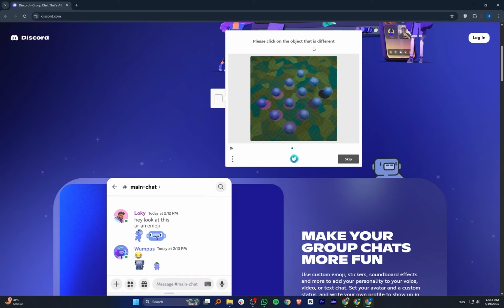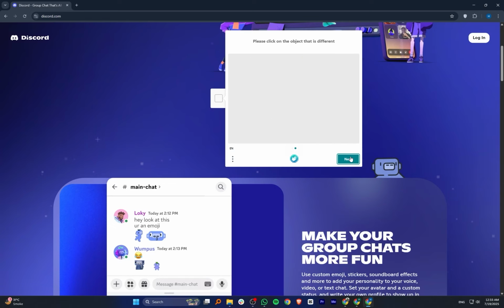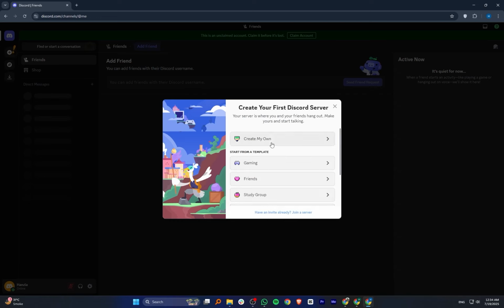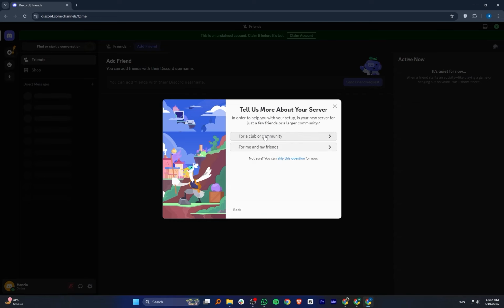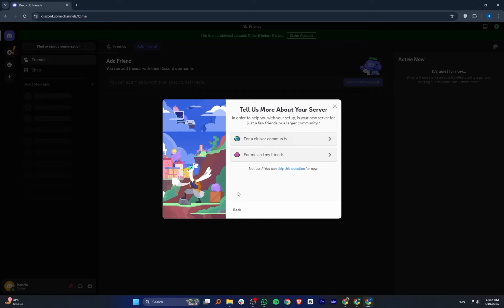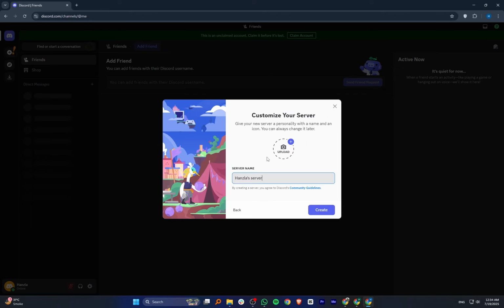How to make a discord account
In this step-by-step tutorial, we’ll show you how to make a Discord account quickly and easily! Whether you’re looking to join communities, voice chat with friends, or connect with like-minded people, creating a Discord account is your first step. This video covers everything you need to know to create a Discord profile, set up your account, and start exploring all the features Discord has to offer. 🎮💬

We'll guide you through the account creation process, from downloading the app to verifying your email and setting up your first server. Whether you're new to Discord or just need help with the sign-up process, this tutorial will get you up and running in no time. Let's dive into the world of Discord and see how to connect with others online!

Your support helps us bring more content your way!